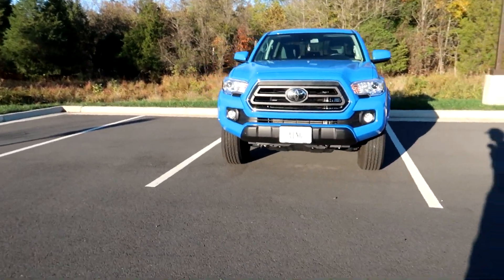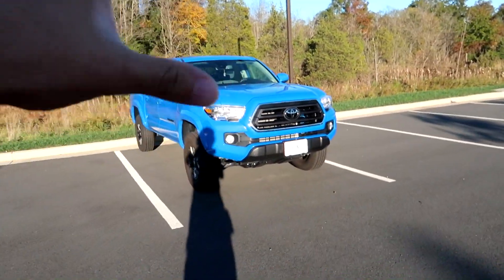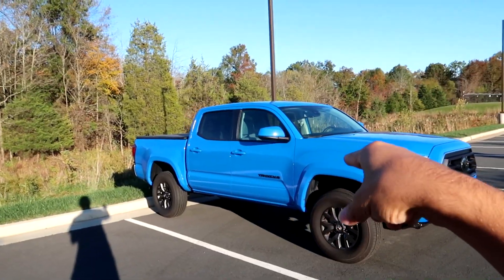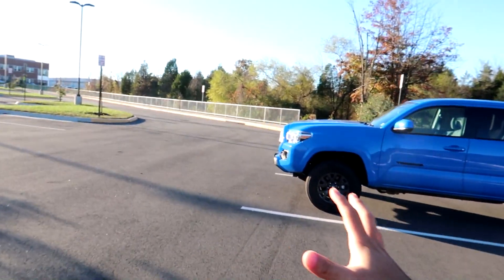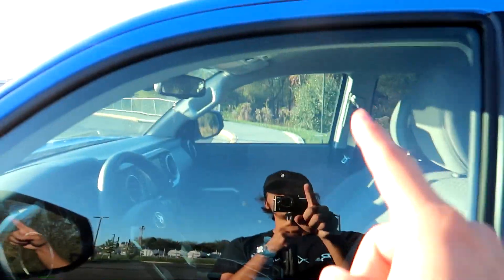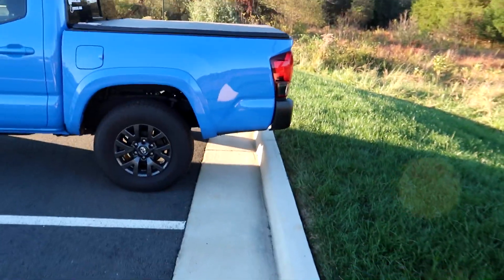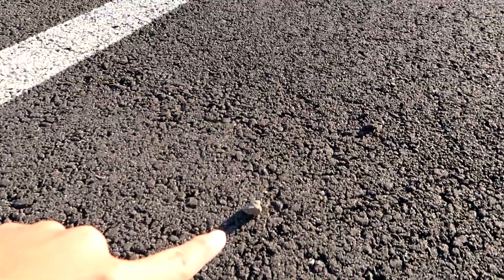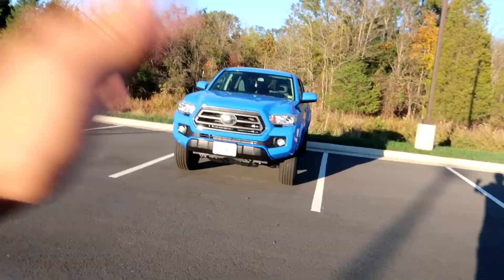WAIT! DONT GO OFF-ROAD! UNTIL YOU WATCH THIS!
🔥 AMAZON LINKS 🔥
(Commissions Earned)

TACOMA SHORT BED COVER

BLACK TACOMA OVERLAYS

BLACK TAILGATE STAMP